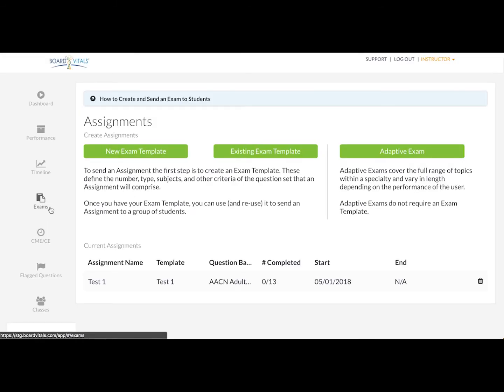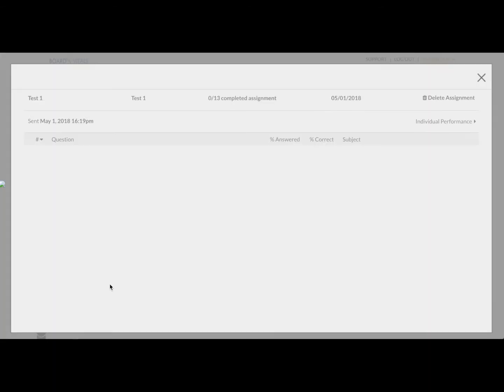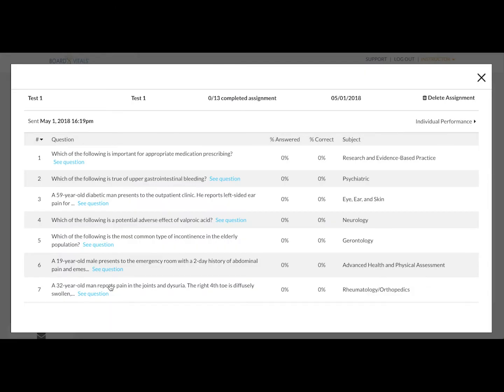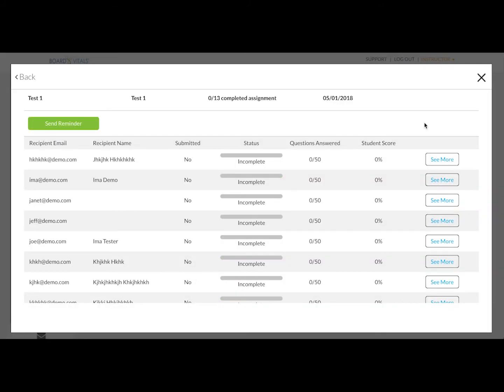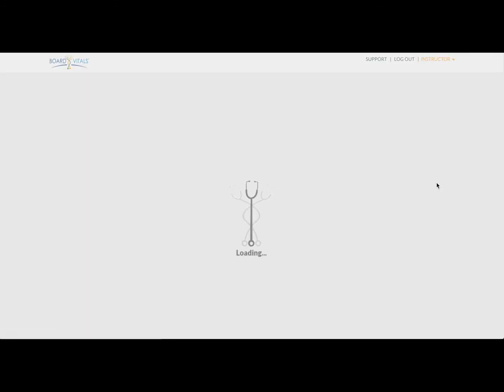BoardVitals Training Video: How to View Student Performance by Assignment